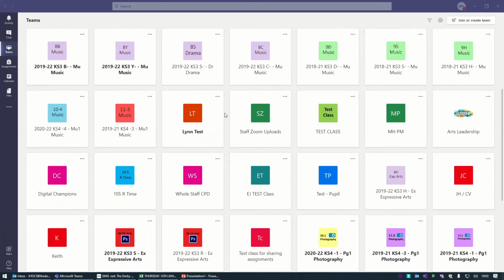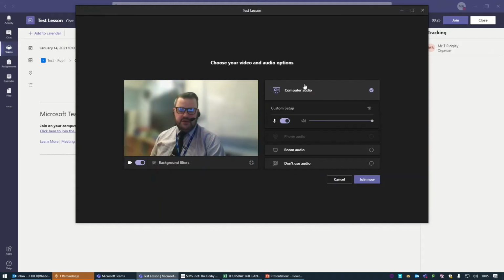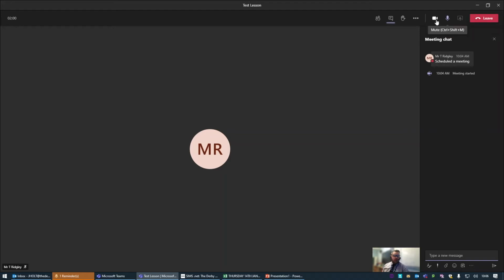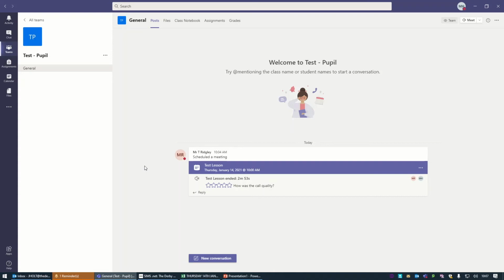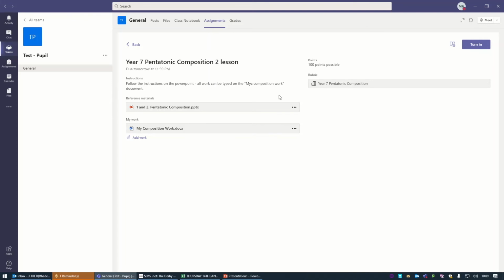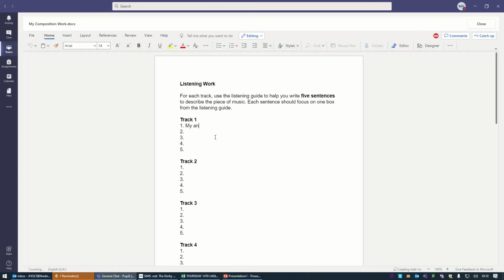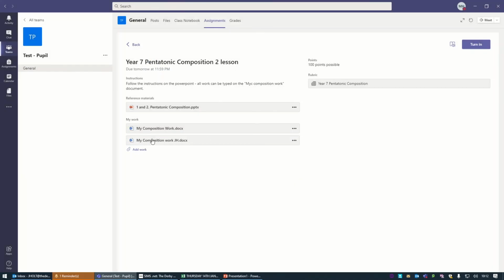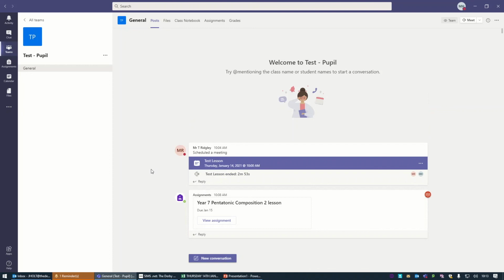Student Instructions for Teams